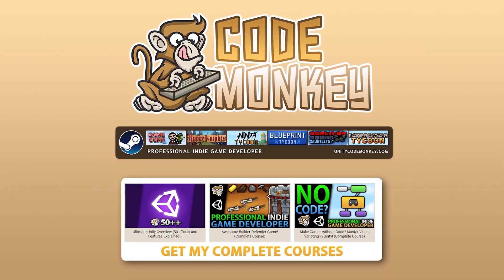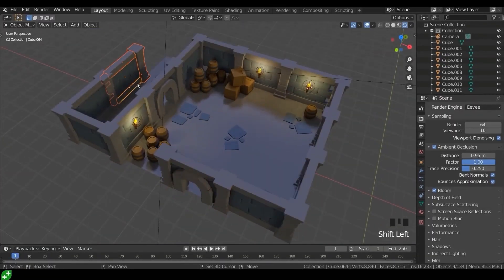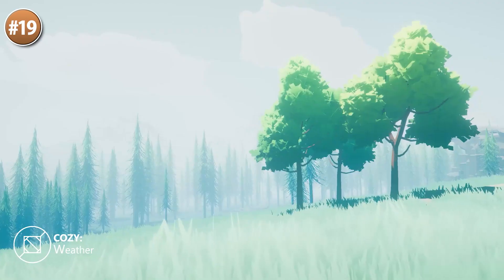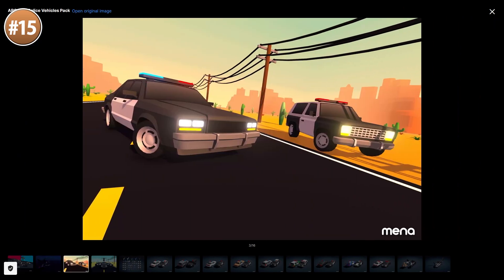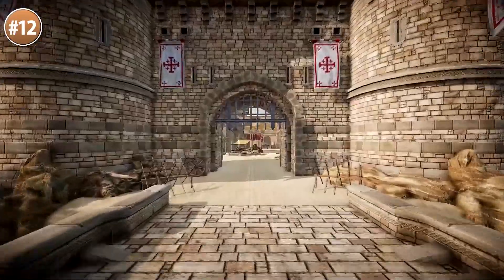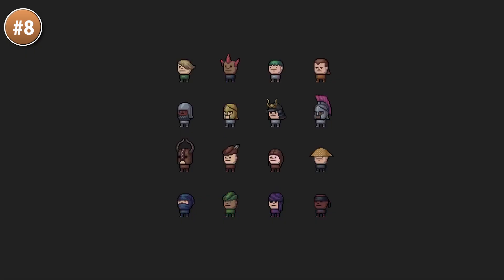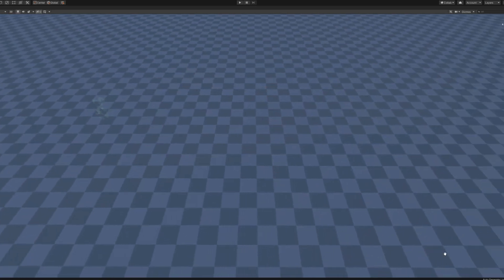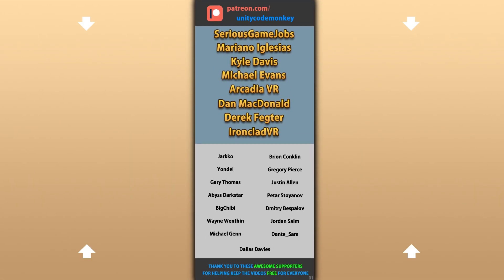TOP 20 Animations, VFX, Models JANUARY 2022! | Unity Asset Store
💬 TOP 20 NEW Animations, VFX, Models released in JANUARY 2022 on the Unity Asset Store!